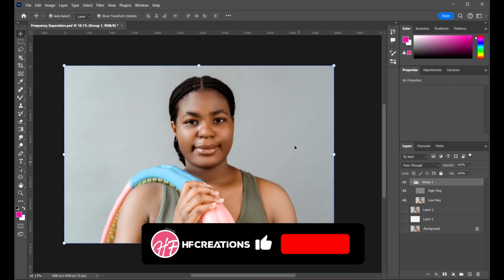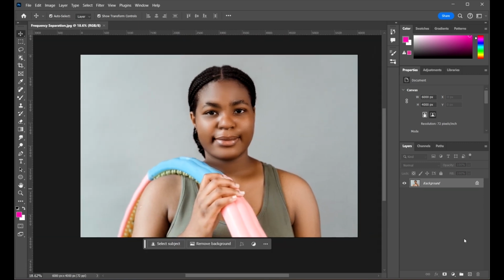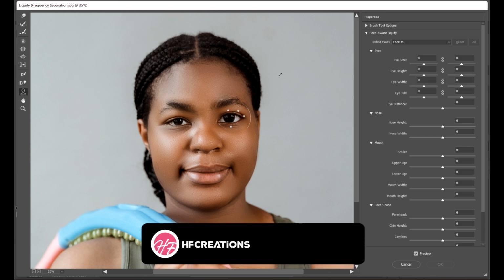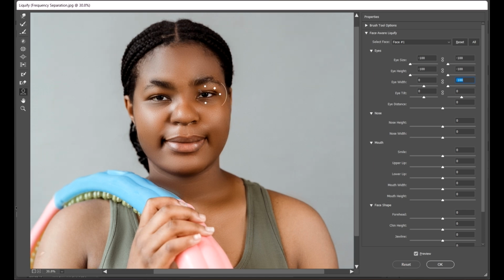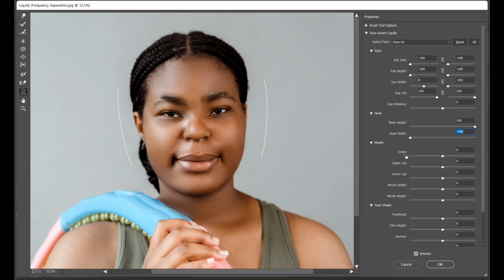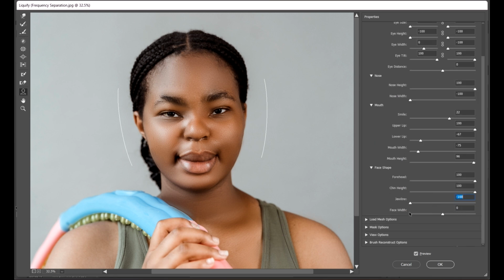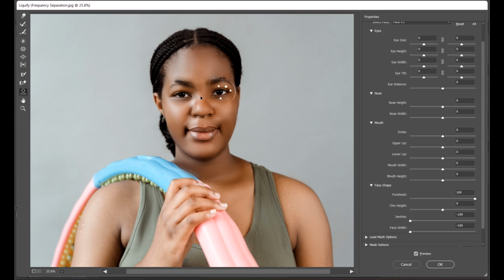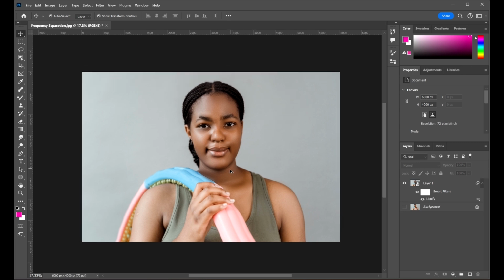Advanced Facial Retouching with the Liquefy tool in Adobe Photoshop CC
This Tutorial is a part of our Adobe Photoshop CC Course. In this video, you’ll learn how to do facial retouching using the liquify filter in Adobe Photoshop CC.